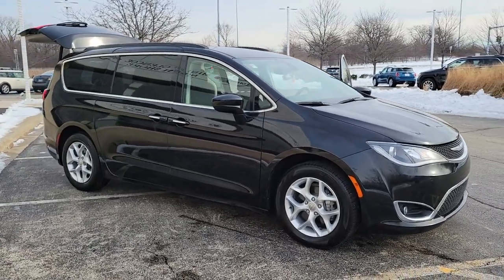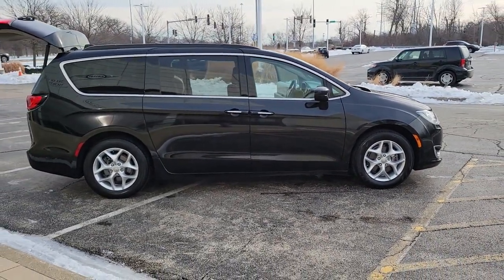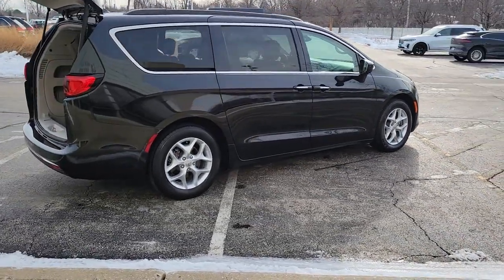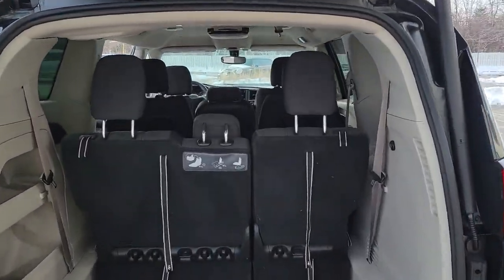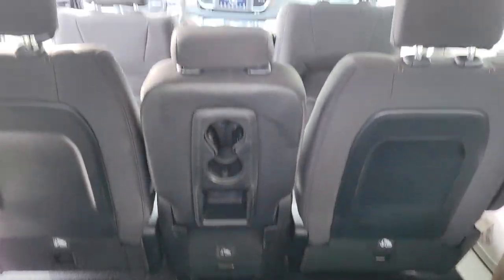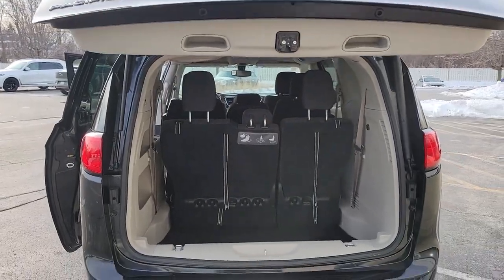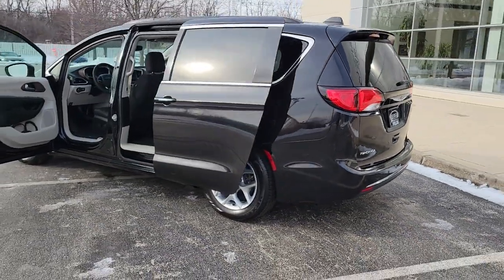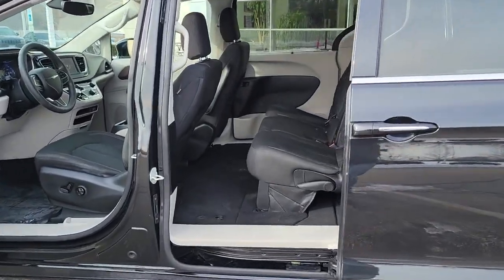2018 Chrysler Pacifica Lake Bluff, Chicago, Evanston, Northbrook, Glenview, IL PH41170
Brilliant Black Crystal Pearlcoat Used 2018 Chrysler Pacifica available in Glencoe, Illinois at Mini of Glencoe. Servicing the Lake Bluff, Chicago, Evanston, Northbrook, Glenview, IL area.
2018 Chrysler Pacifica Touring Plus - Stock#: PH41170 - VIN#: 2C4RC1FG4JR157482

8-Passenger Seating Black Stow N Place Roof Rack Quick Order Package 27W Single Rear Overhead DVD System.Clean CARFAX.With the purchase of your Fields New or Used vehicle you may come by our dealership and enjoy complimentary Breakfast or Lunch at your leisure for as long as you own the car! Add to that Free Car Washes and you have a package worth its weight in gold!MINI of Glencoe North Shore is pleased to offer this great-looking 2018 Chrysler Pacifica Touring Plus in Brilliant Black Crystal Pearlcoat Beautifully equipped with Quick Order Package 27W 8-Passenger Seating Black Stow N Place Roof Rack Single Rear Overhead DVD System 17 x 7.0 Aluminum Wheels 3.25 Axle Ratio 3rd row seats: split-bench 4-Wheel Disc Brakes 6 Speakers ABS brakes Air Conditioning Alloy wheels AM/FM radio: SiriusXM Apple CarPlay Apple CarPlay/Android Auto Automatic temperature control Blind spot sensor: Blind Spot Detection warning Brake assist Bumpers: body-color Cloth Bucket Seats Compass Delay-off headlights Driver door bin Driver vanity mirror Drivers Seat Mounted Armrest Dual front impact airbags Dual front side impact airbags Electronic Stability Control Four wheel independent suspension Front anti-roll bar Front Bucket Seats Front dual zone A/C Front fog lights Front reading lights Fully automatic headlights Garage door transmitter Google Android Auto GPS Antenna Input Heated door mirrors Illuminated entry Integrated Voice Command w/Bluetooth Knee airbag Low tire pressure warning Occupant sensing airbag Outside temperature display Overhead airbag Overhead console Panic alarm ParkView Rear Back-Up Camera Passenger door bin Passenger seat mounted armrest Passenger vanity mirror Power door mirrors Power driver seat Power Liftgate Power steering Power windows Radio data system Radio: Uconnect 4 w/7 Display Rear air conditioning Rear Parking Sensors Rear reading lights Rear window defroster Rear window wiper Reclining 3rd row seat Remote keyless entry Security system SiriusXM Satellite Radio Speed control Split folding rear seat Spoiler Steering wheel mounted audio controls Tachometer Telescoping steering wheel Tilt steering wheel Touring Suspension Traction control Trip computer USB Host Flip Variably intermittent wipers and Voltmeter! As with all Fields INFINITI Glencoe vehicles this model has been through our Used Car Inspection as well as been CarFax Verified.
SECURITY GROUP  -inc: Remote Start System  Security Alarm,ENGINE: 3.6L V6 24V VVT UPG I W/ESS  (STD),TRANSMISSION: 9-SPEED 948TE FWD AUTOMATIC  (STD),SAFETYTEC  -inc: Blind Spot & Cross Path Detection  ParkSense Rear Park Assist w/Stop,BLACK/ALLOY  CLOTH BUCKET SEATS,TIRE & WHEEL GROUP  -inc: Nexen Brand Tires  Tires: P235/60R18 BSW AS  Wheels: 18 x 7.5 Painted Aluminum,BLACK SEATS,MANUFACTURERS STATEMENT OF ORIGIN,QUICK ORDER PACKAGE 27W  -inc: Engine: 3.6L V6 24V VVT UPG I w/ESS  Transmission: 9-Speed 948TE FWD Automatic,BRILLIANT BLACK CRYSTAL PEARLCOAT,WHEELS: 18 X 7.5 ALUMINUM,8 PASSENGER SEATING,BLACK STOW N PLACE ROOF RACK,TIRES: P235/60R18 BSW AS,SINGLE REAR OVERHEAD DVD SYSTEM  -inc: overhead 10 LCD TFT screen  single-disc DVD player  AUX inputs (HDMI  USB  RCA Jack  video camera  CD  MP3 and video games)  2 IR headphones and a remote control,Front Wheel Drive,Power Steering,ABS,4-Wheel Disc Brakes,Brake Assist,Aluminum Wheels,Tires - Front All-Season,Tires - Rear All-Season,Heated Mirrors,Power Mirror(s),Rear Defrost,Privacy Glass,Intermittent Wipers,Variable Speed Intermittent Wipers,Rear Spoiler,Third Passenger Door,Fourth Passenger Door,Power Third Passenger Door,Power Fourth Passenger Door,Remote Trunk Release,Power Liftgate,Power Door Locks,Fog Lamps,Daytime Running Lights,Automatic Headlights,AM/FM Stereo,Satellite Radio,MP3 Player,Auxiliary Audio Input,Requires Subscription,Steering Wheel Audio Controls,Auxiliary Audio Input,Satellite Radio,Requires Subscription,Power Driver Seat,Driver Adjustable Lumbar,Power Driver Seat,Driver Adjustable Lumbar,Bucket Seats,Rear Bucket Seats,Adjustable Steering Wheel,Trip Computer,Power Windows,3rd Row Seat,Keyless Entry,Power Door Locks,Keyless Start,Keyless Entry,Powe